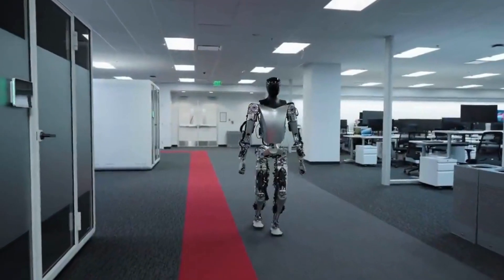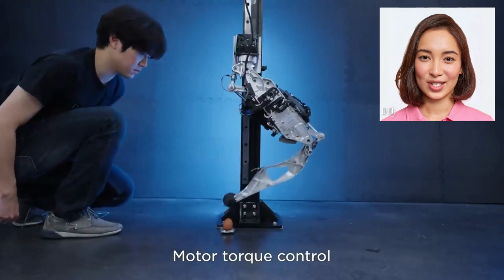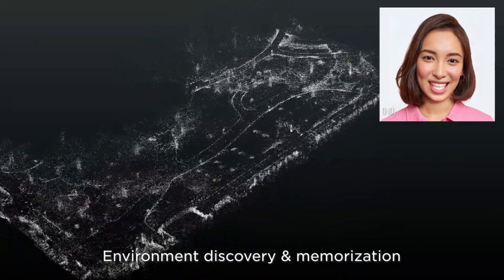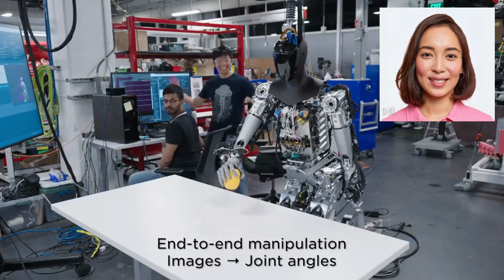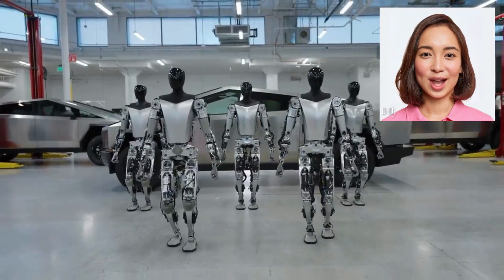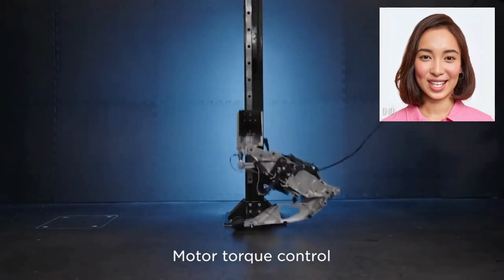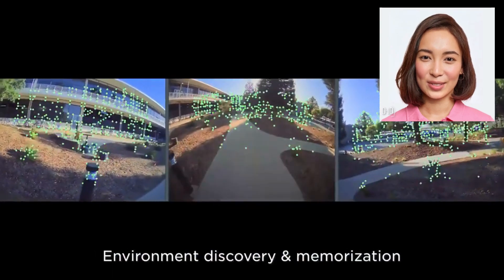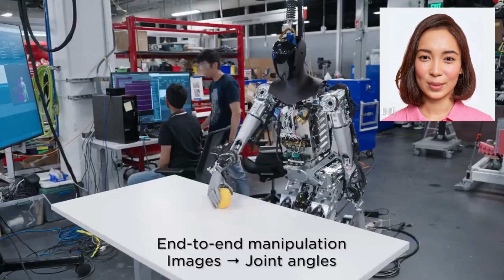Tesla Robot: Revolutionizing Automation with AI-Powered Robotics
Welcome to the future of automation with the TeslaRobot. This groundbreaking creation from Tesla takes robotics to new heights, combining advanced AI with cutting-edge engineering. Designed to enhance efficiency and productivity across various industries, the Tesla Robot promises to redefine the way we perceive and interact with automated systems.

The Tesla Robot boasts a sleek and futuristic design, equipped with state-of-the-art sensors and a sophisticated AI system that enables it to navigate complex environments with precision. With its dexterity and adaptability, this humanoid robot can handle a wide range of tasks, from assembly line operations to household chores.

Powered by Tesla's expertise in AI and machine learning, the Tesla Robot can learn and evolve, continuously improving its performance and capabilities over time. Its advanced algorithms enable it to understand human commands, interpret gestures, and respond to voice prompts, making it an intuitive and interactive companion.

Imagine a world where repetitive and mundane tasks are taken care of by the Tesla Robot, freeing up valuable human resources to focus on more creative and complex endeavors. From manufacturing plants to homes, the Tesla Robot offers a new era of automation, where efficiency and productivity thrive.

Join us as we witness the rise of the TeslaRobot, a game-changing innovation that merges technology and robotics in a seamless and impactful manner. Experience the future of automation as the Tesla Robot revolutionizes industries, simplifies everyday life, and accelerates human progress. Get ready to embrace a world where intelligent robotics work hand in hand with human ingenuity to shape a brighter future.